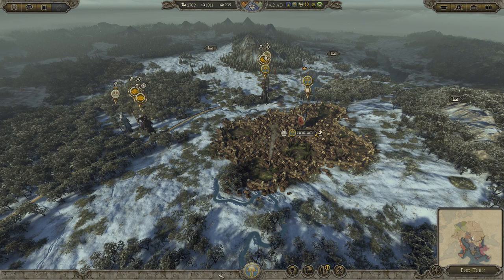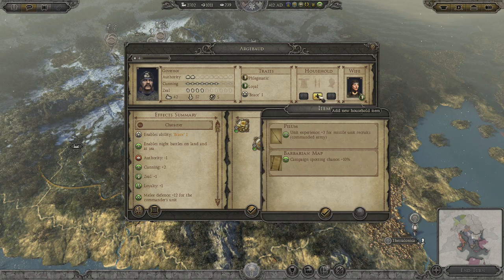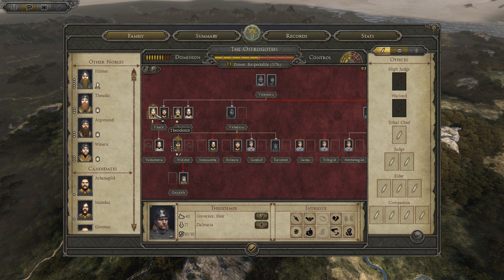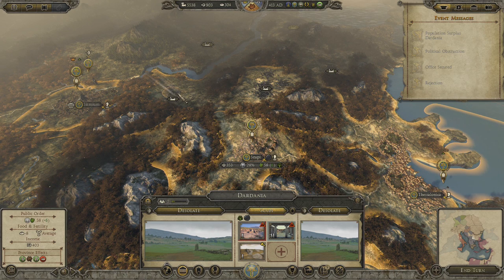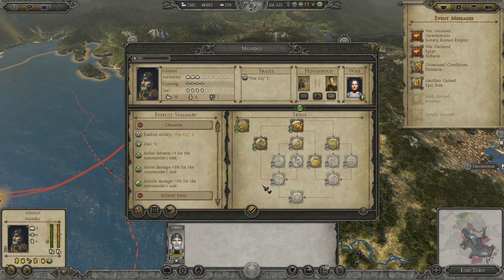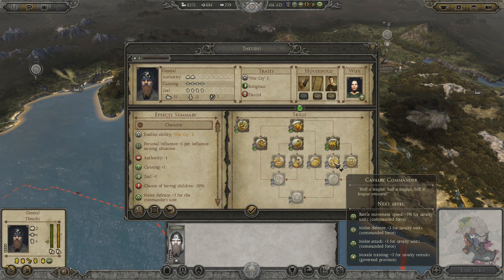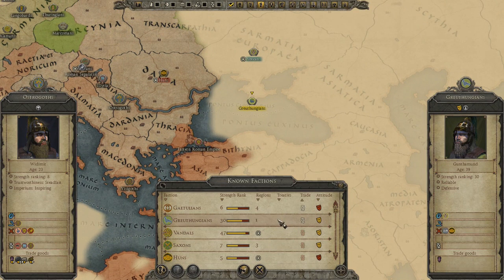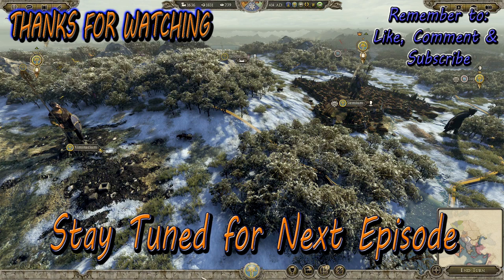Total War: Attila - Ostrogoths - #15 Strength Through Trade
We Colonize a new town to finally connect our capital city with our ports and start a few trade routes. Vital step for success.
This is Part #15 of my Total War: Attila, Ostrogoths Campaign, Hard Difficulty. Uploaded at 60fps!